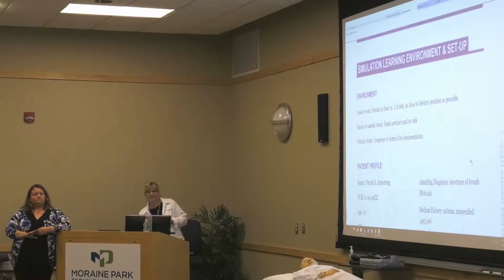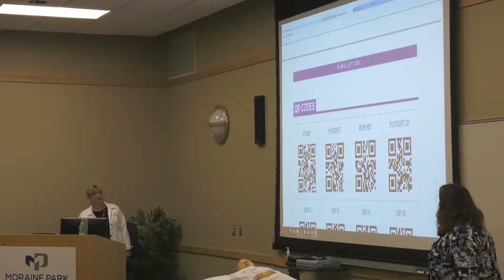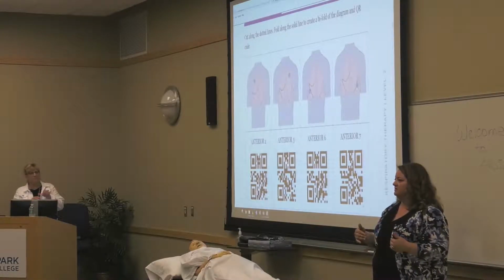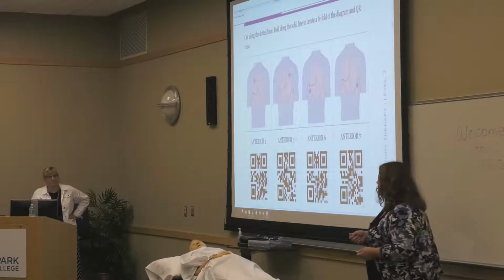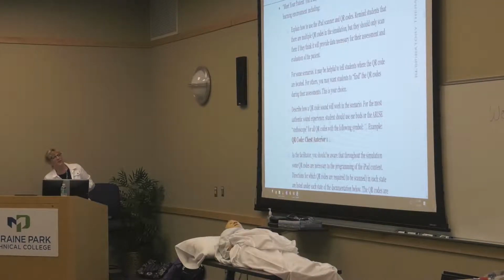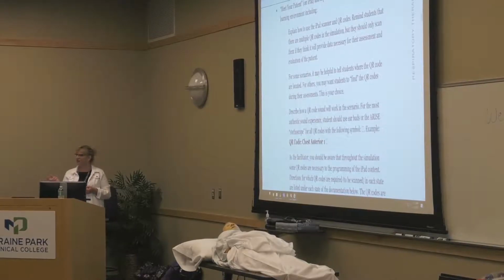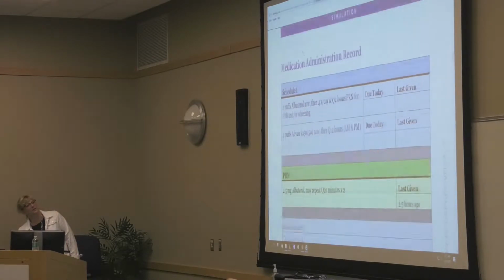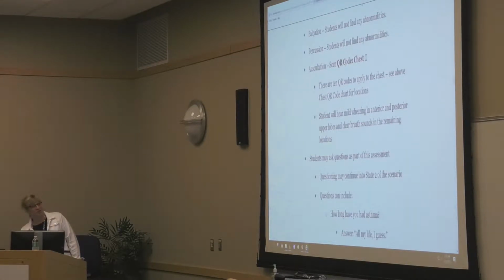ARISE Training Event Part 6 - Teaching Plans